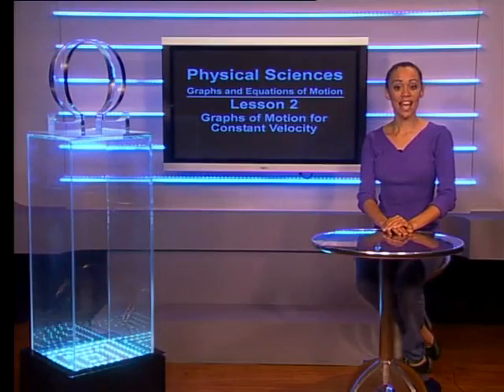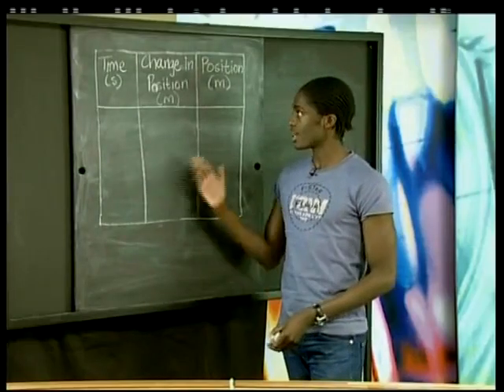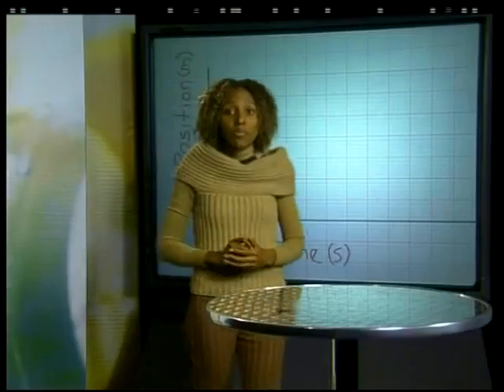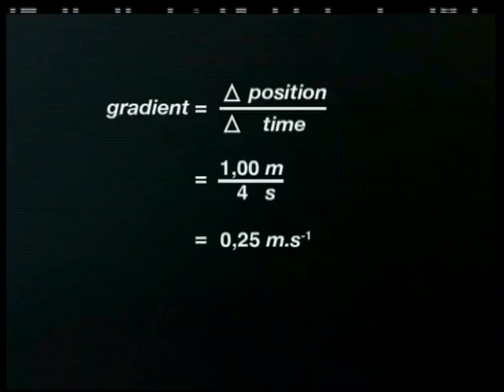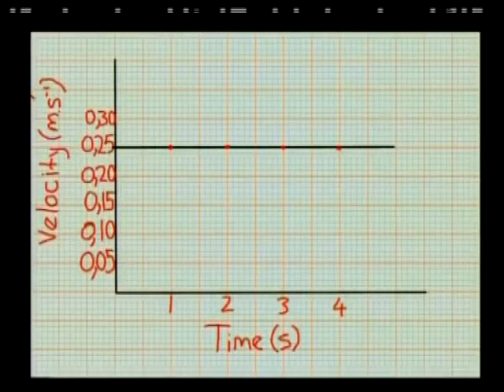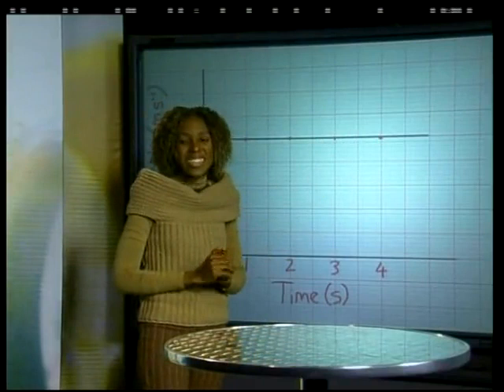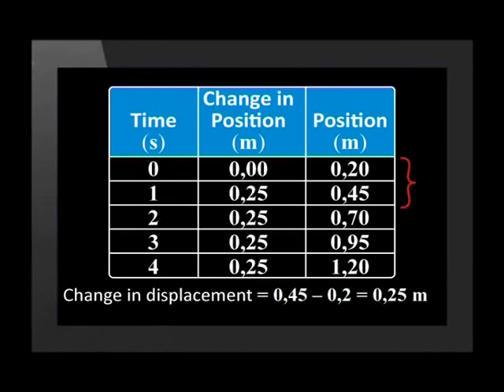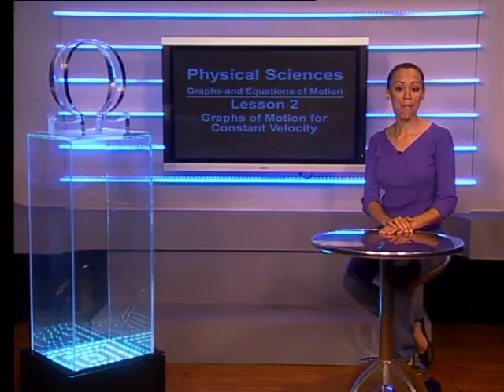Constant Velocity and Graphs of Motion